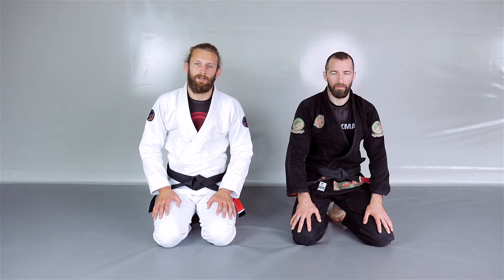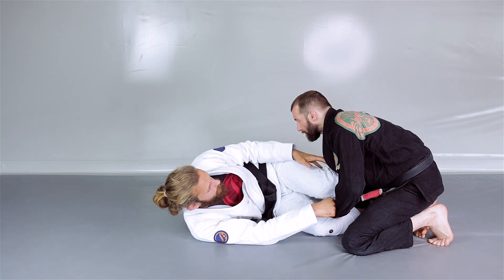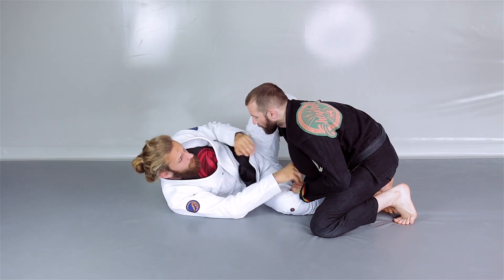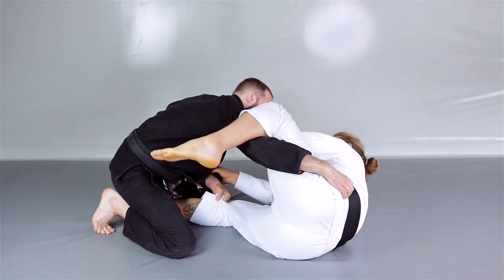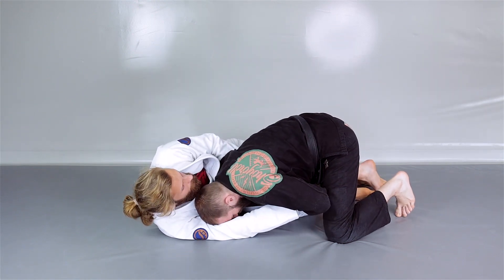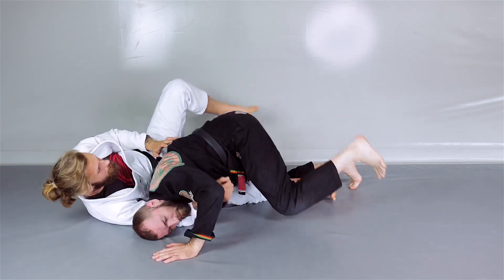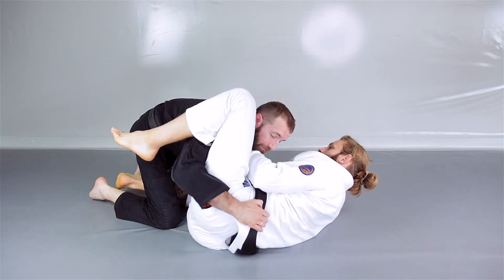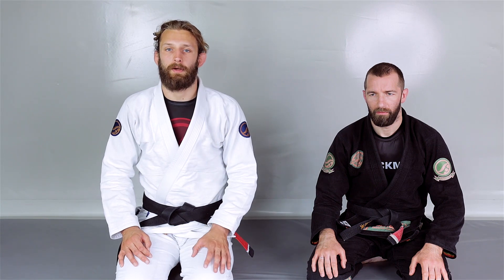Killing the Over Under Pass. Defense and Counter Options || by Adam Wardziński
Also check my Butterfly Guard Rediscovered instructional at BJJ Fanatics! You gonna find there many options how to connect Half Guard with Butterfly